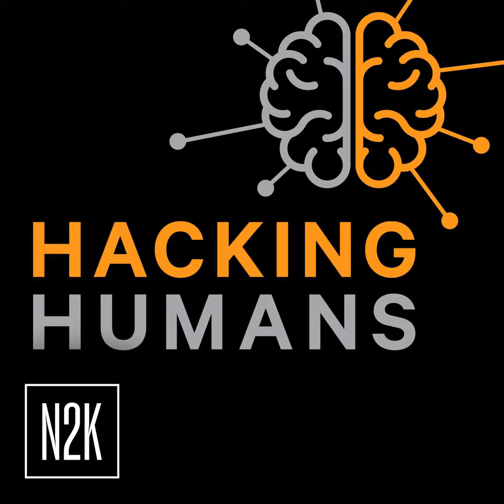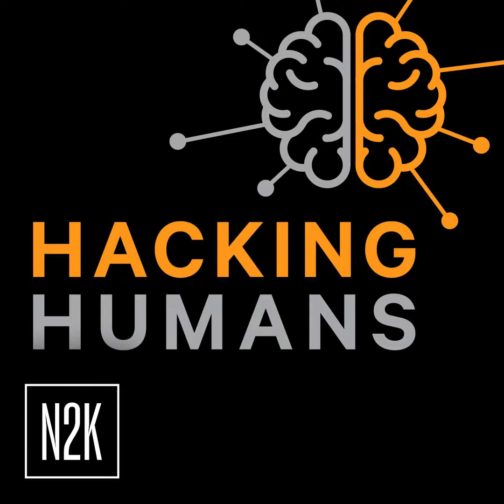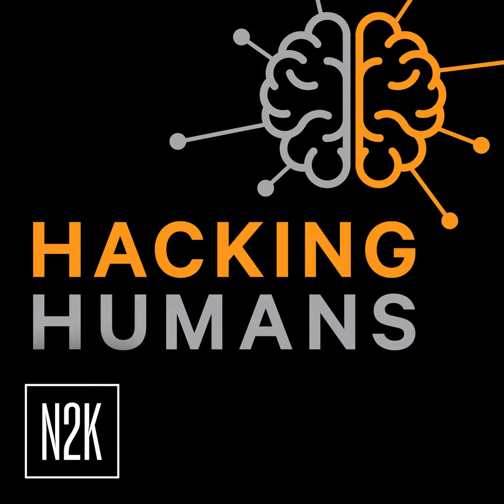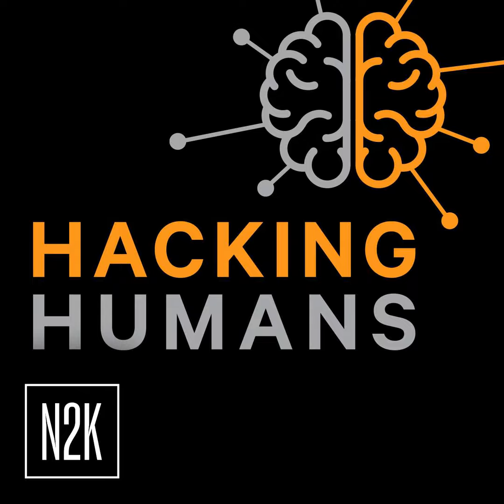The costly consequences of communication scams.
The story shares how it's crucial for employees to verify suspicious emails through a secondary channel and for companies to foster transparent communication to mitigate such risks. Joe shares two stories with us this week. The first is from a listener named Jay, who received a story from a relative. In this story, someone claiming to be a constable calls to warn about a person who has gift cards with the victim's name on them, then tries to get the caller to call the police to confirm. Joe's second story comes from Allison Gormly at Consumer reporter at WTHR in Indianapolis. Our catch of the day comes from listener Cameron, who shares how he is a business owner with a public-facing email address, and how he gets his fair share of scam emails, but this one takes the cake.

Please take a moment to fill out an audience survey Let us know how we are doing!

Have a Catch of the Day you'd like to share?